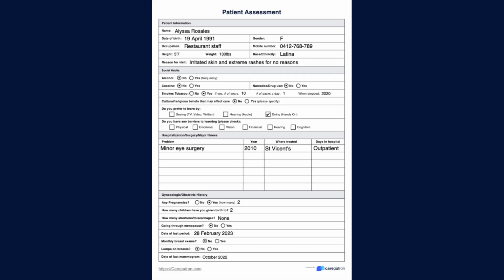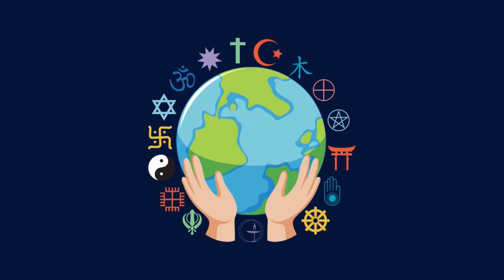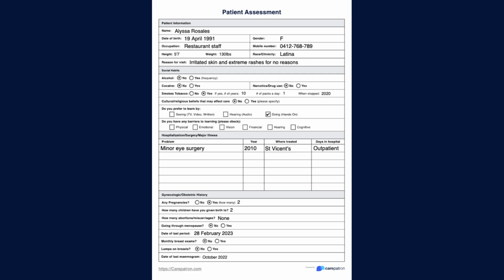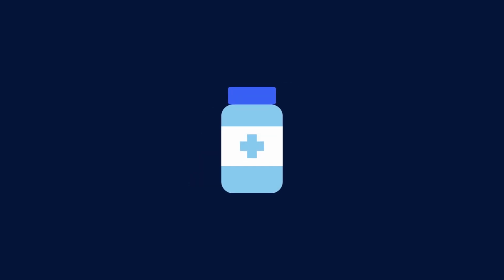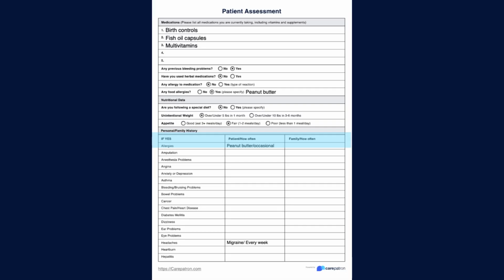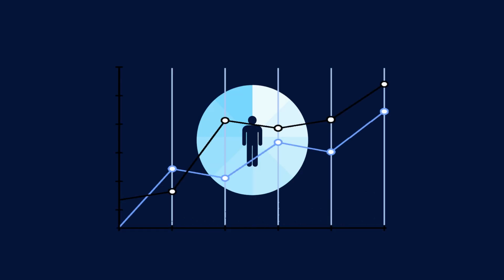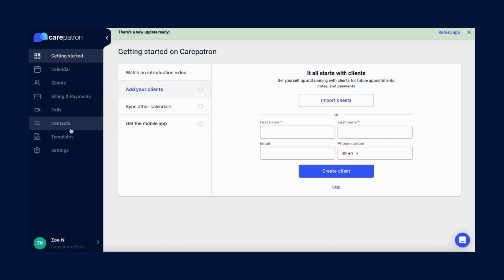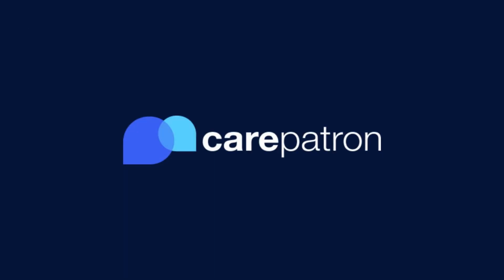Patient Assessment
Use our free patient assessment template with your patients!

Introduction 0:00
What is a Patient Assessment ? 0:05
How to use them 0:24
How to use in Carepatron 1:23